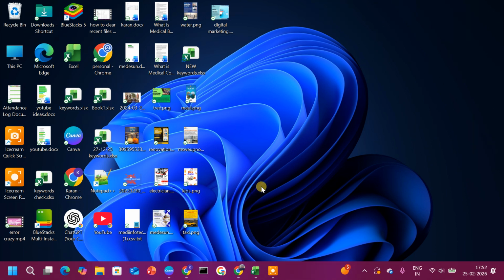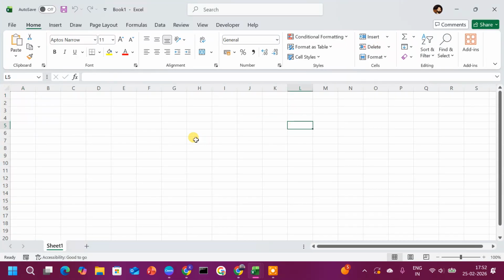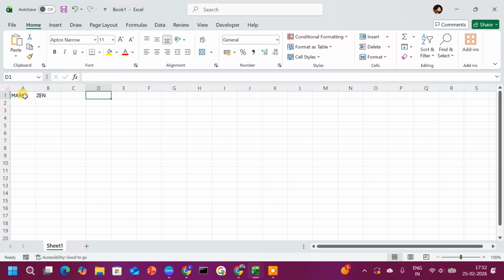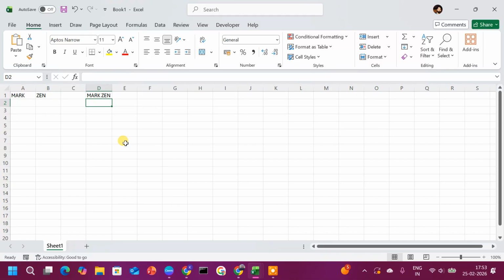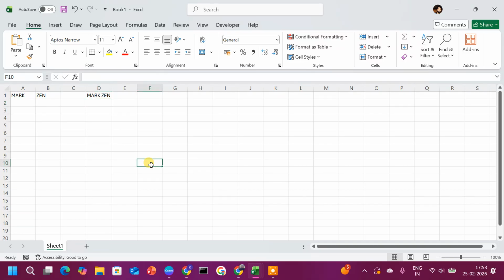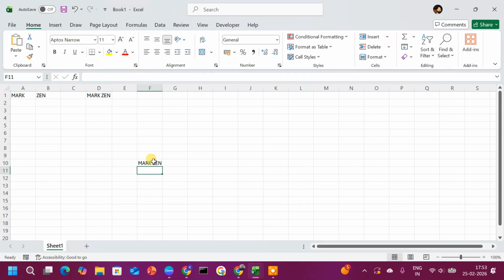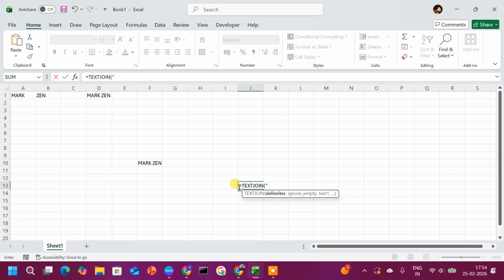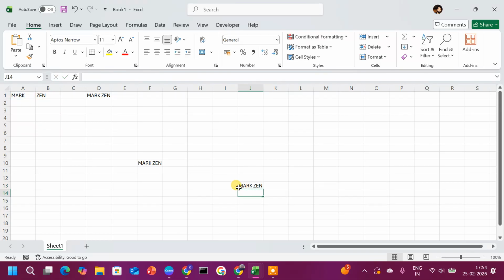How to Combine First and Last Name in Excel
In this step-by-step Microsoft Excel tutorial, you will learn how to combine first and last names into a single column using simple and effective formulas. Whether you are working with employee records, student databases, contact lists, or customer information, merging names in Excel is an essential skill that can save you time and improve your productivity.

FOLLOW ME